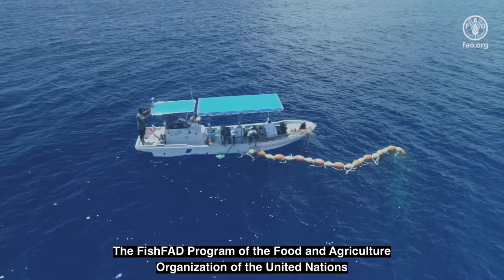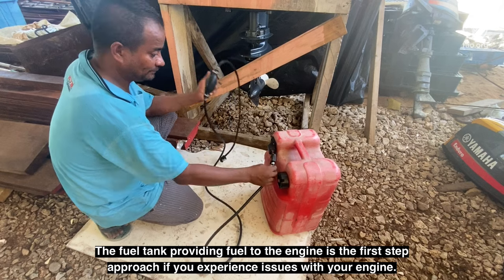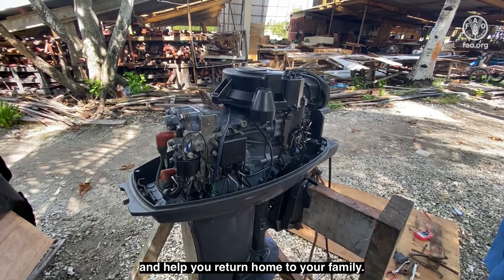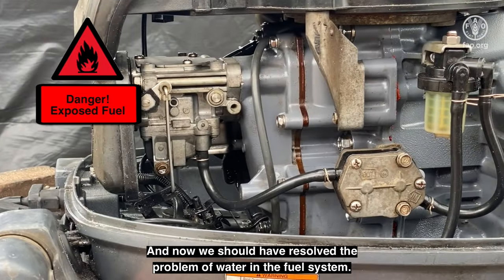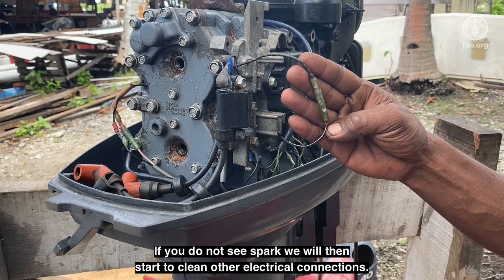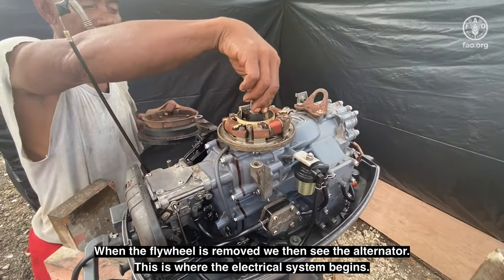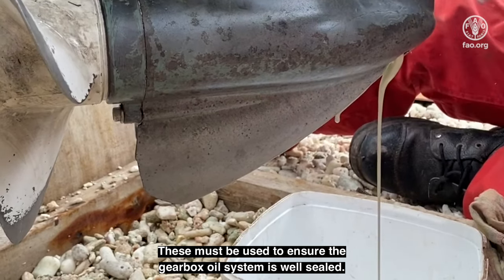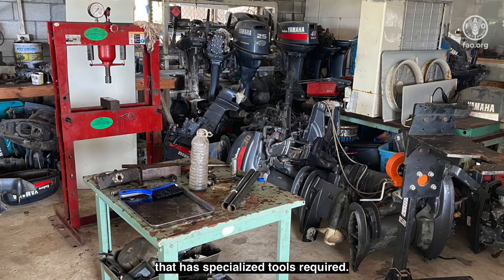Outboard motor trouble shooting and maintenance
Training video to provide clear guidance for small scale fishers to potentially repair a faulty outboard engine while at sea and return home to their families. Provides instruction for troubleshooting and for maintenance procedures with 2 stroke outboard engines.